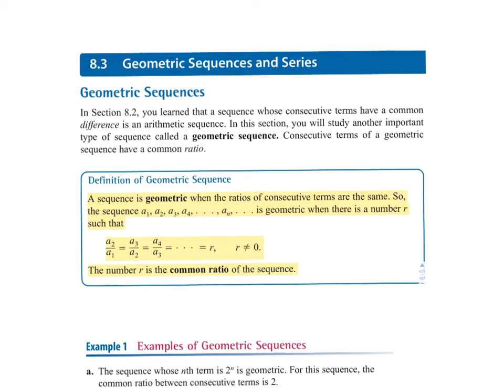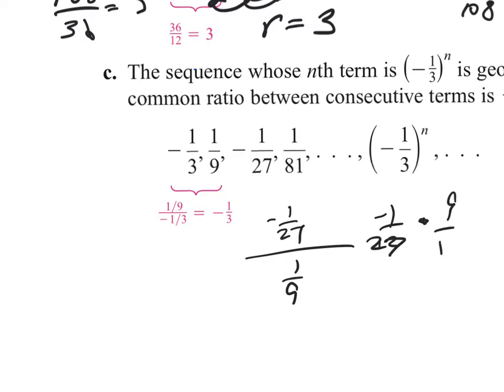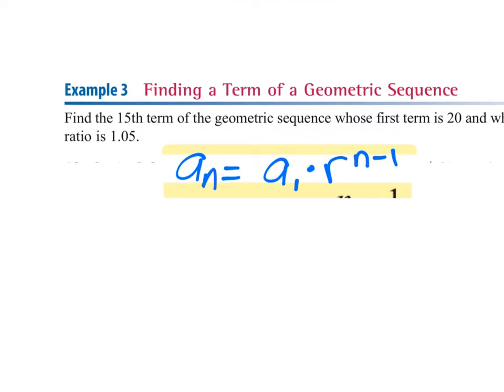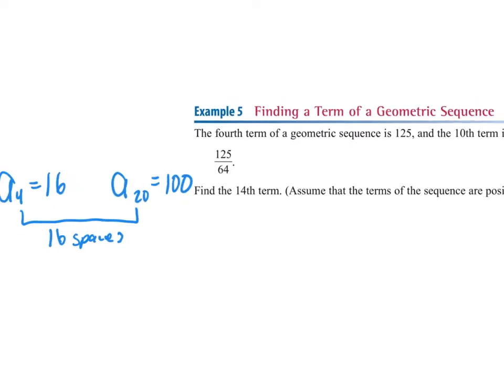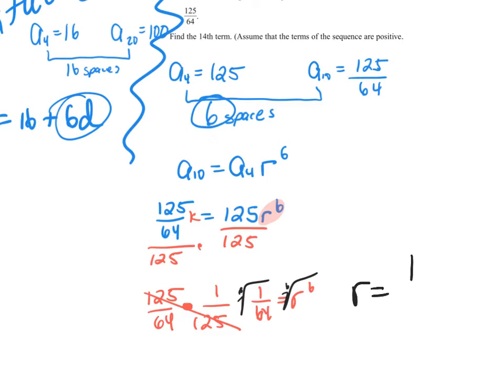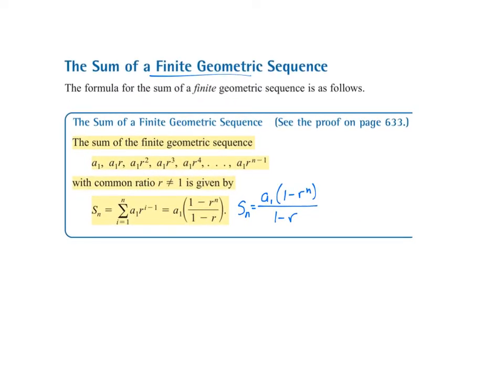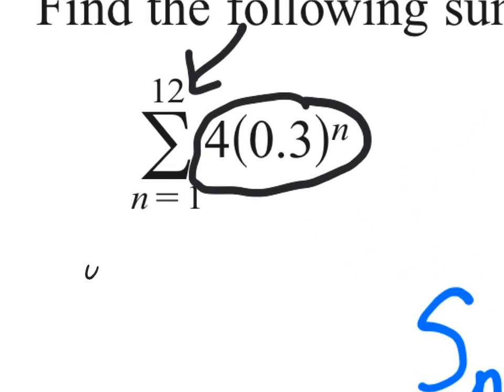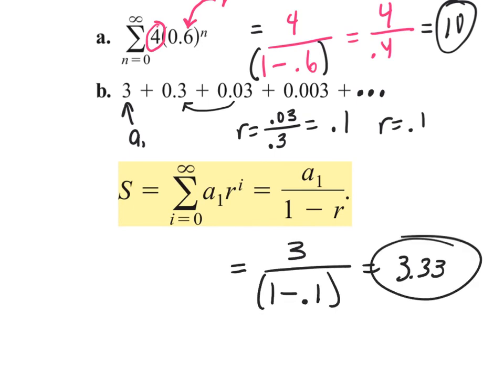4.15 PCH 8.3 Notes